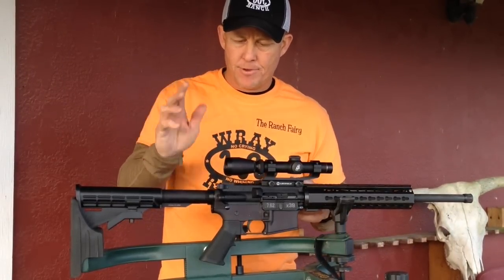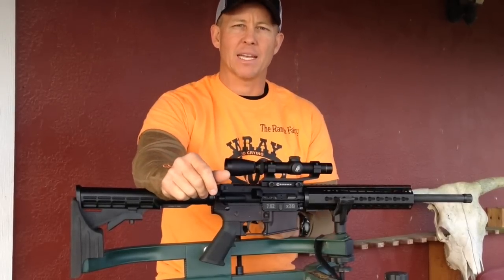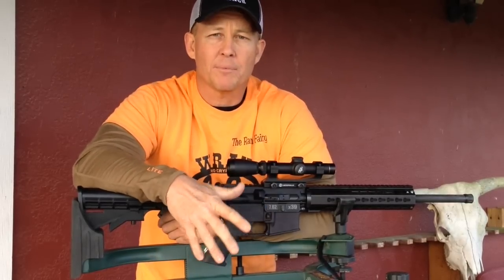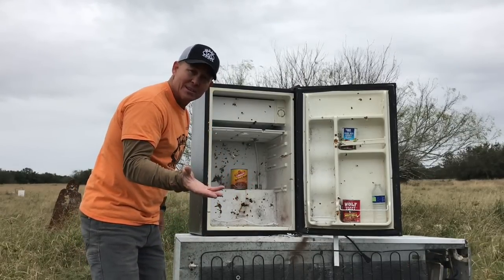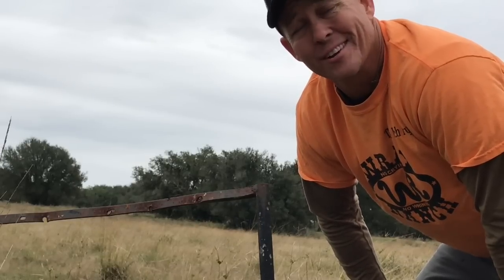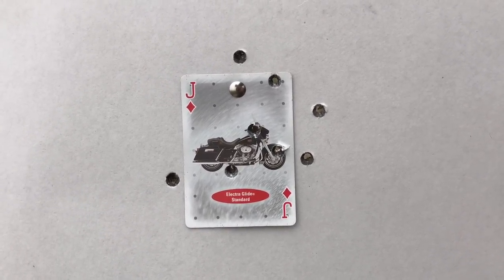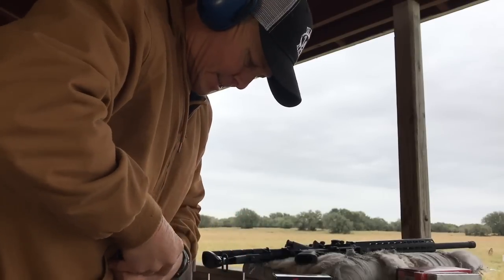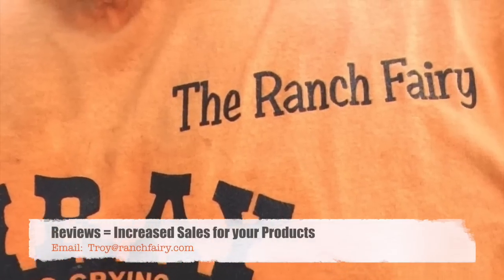Bear Creek Arsenal 7.62 X 39 AR Review | Ranch Fairy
Bear Creek Arsenal AR Review with special emphasis on specific set up, pig hunting basics and why 7.62x39 is superior.  Shooting, Accuracy and Exploding Beans!!